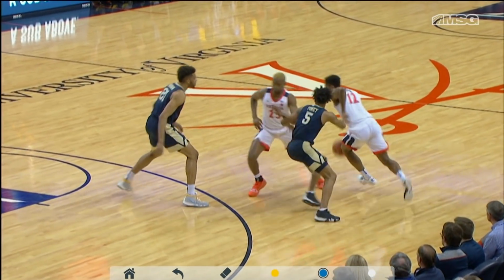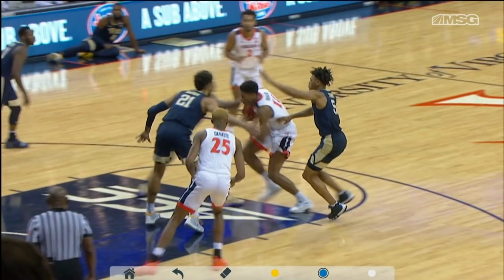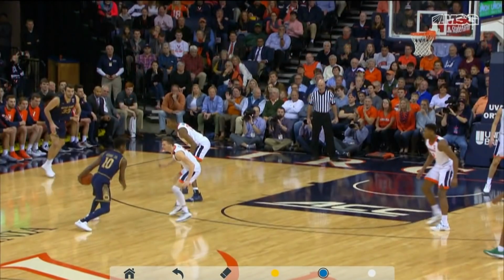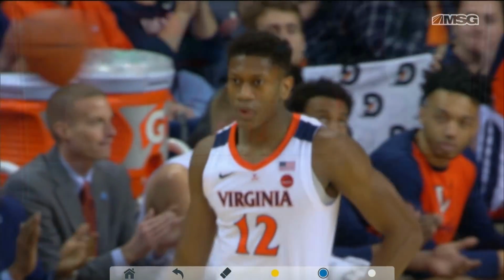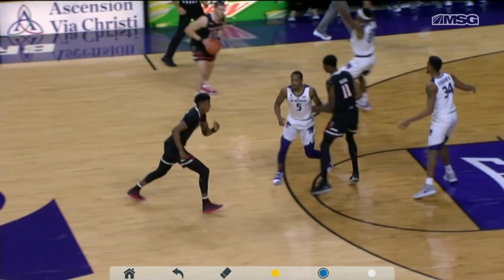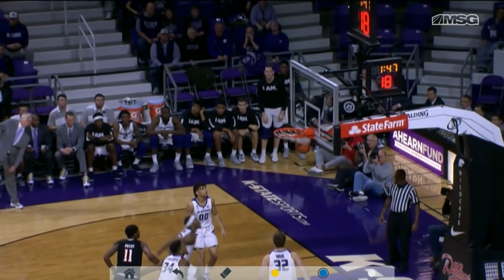Wally Wall/Swindow: A Closer Look at De'Andre Hunter and Jarrett Culver | MSG 150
Could De'Andre Hunter or Jarrett Culver be options for the Knicks?

Wally Szczerbiak and Swin Cash break down their potential at the Wally Wall/Swindow!